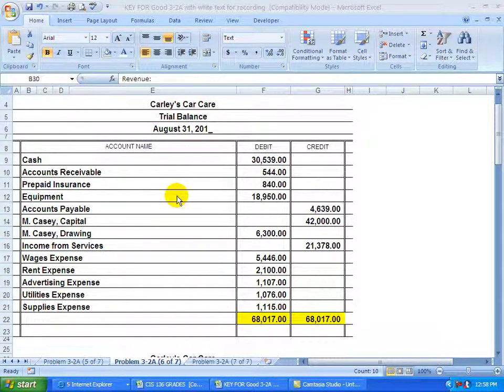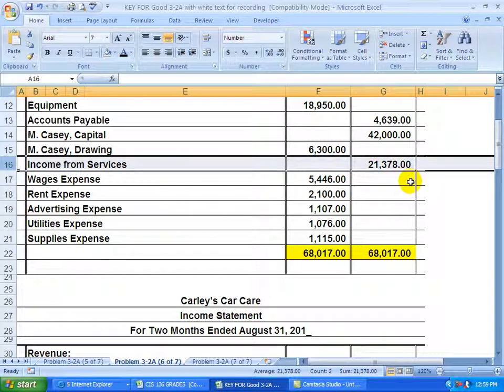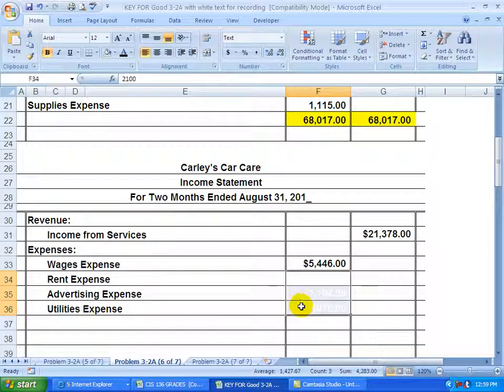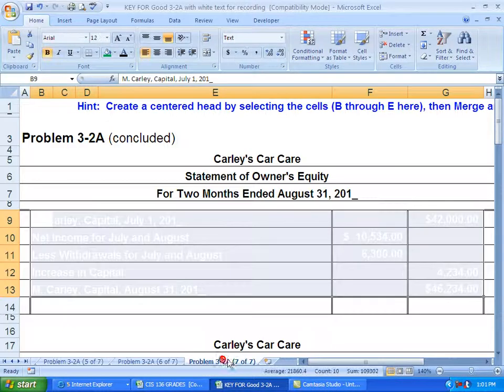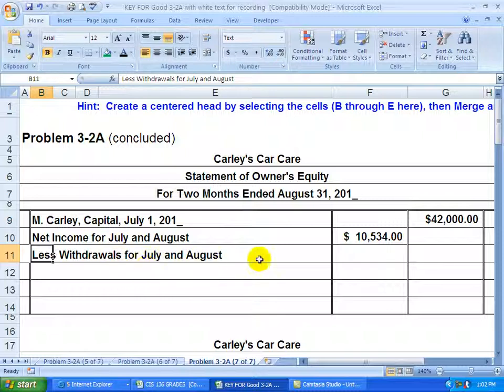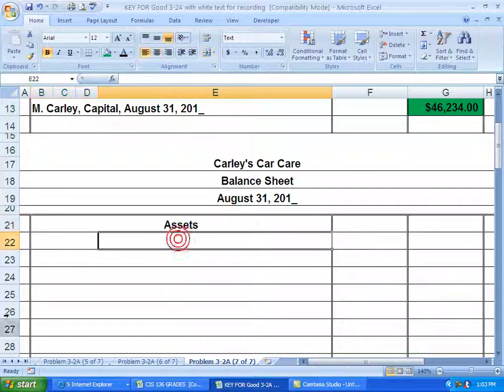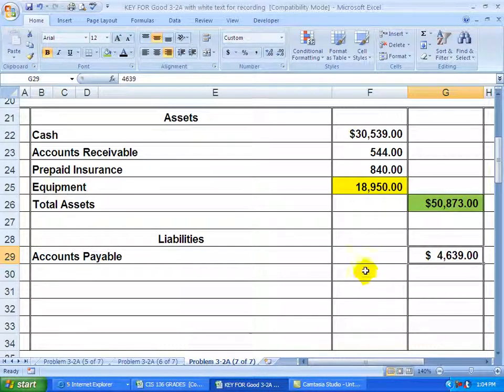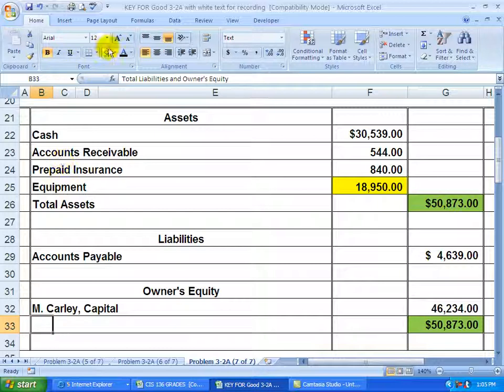10 edition Problem 3 2A Financial Statements